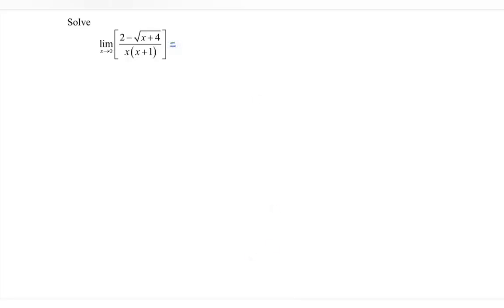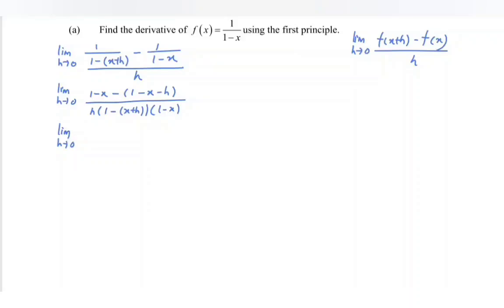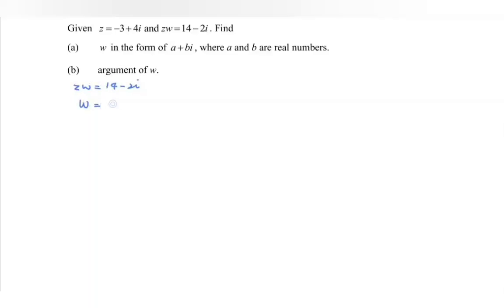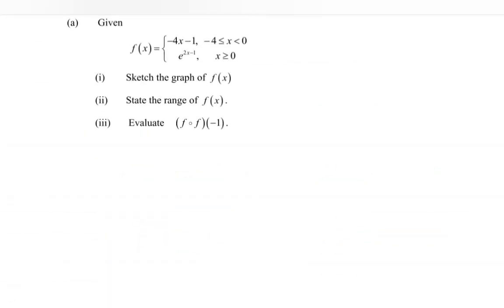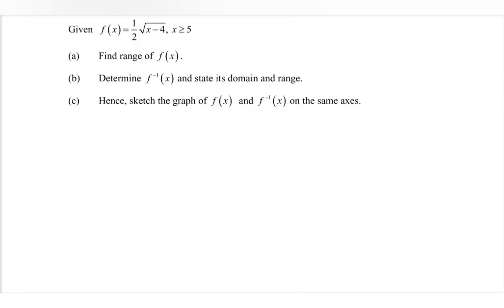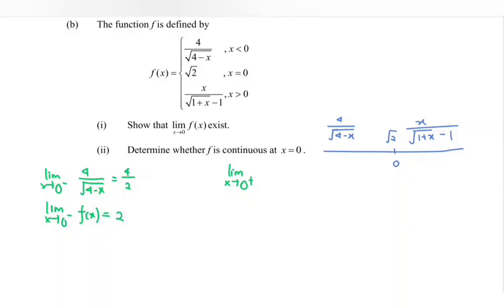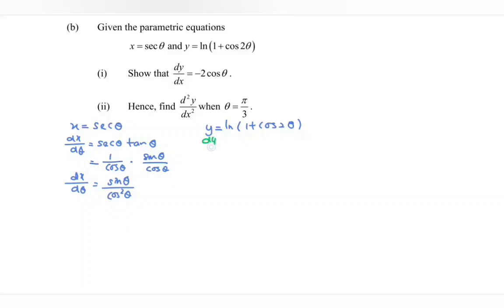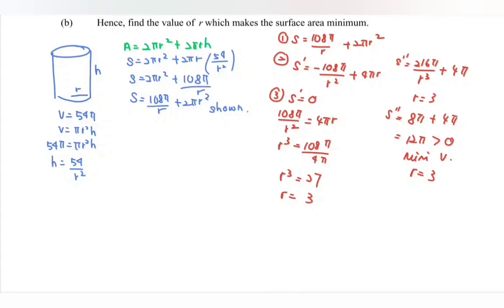24-25 SET1 SM015 PSPM I